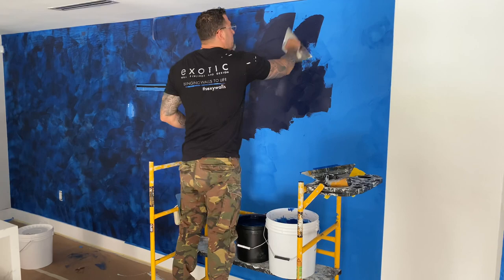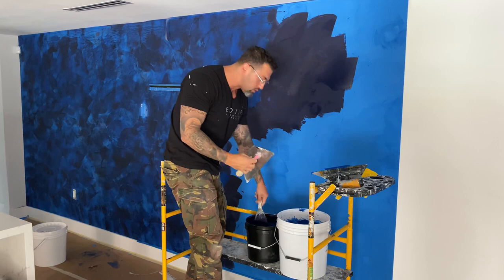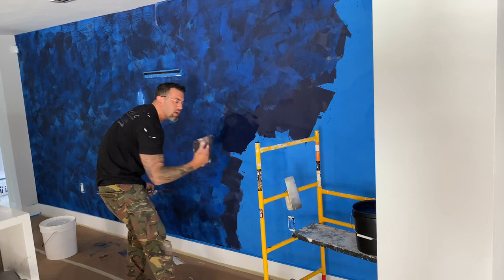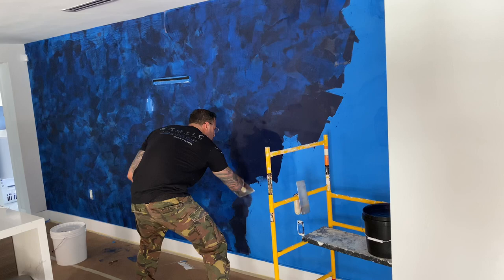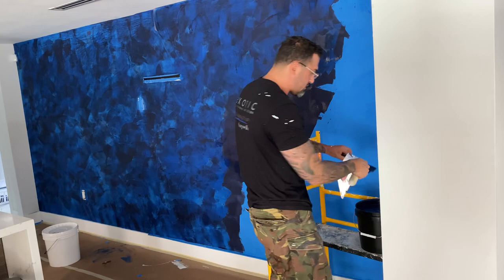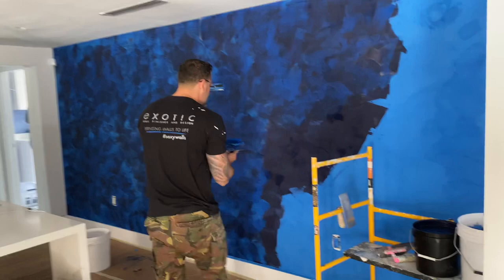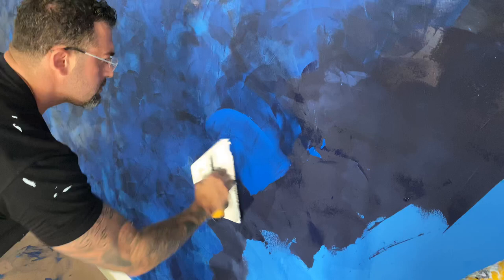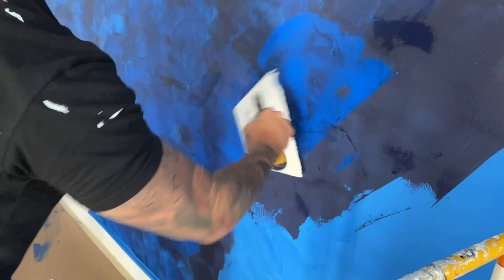2-tone Venetian Plaster Marmorino, sapphire, Exotic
Marmorino tools